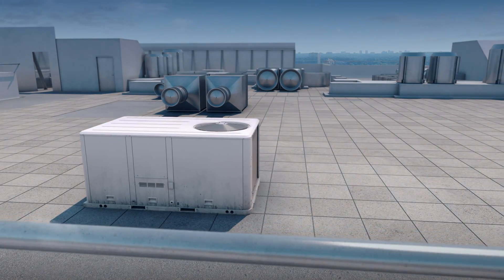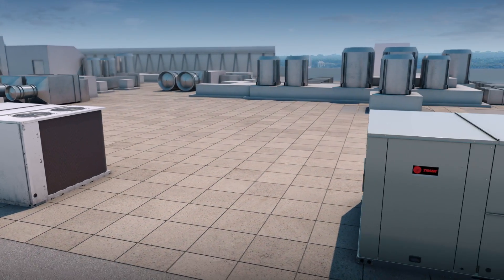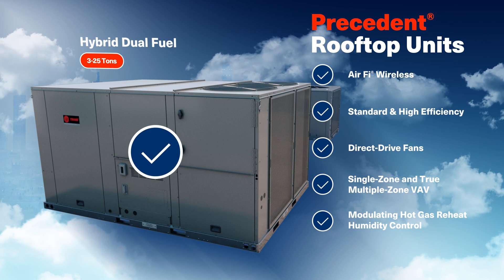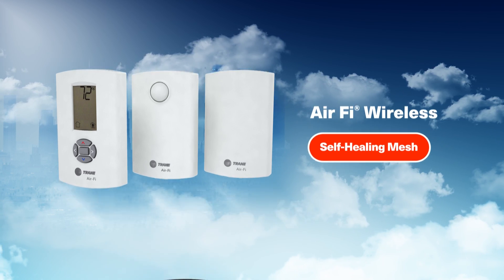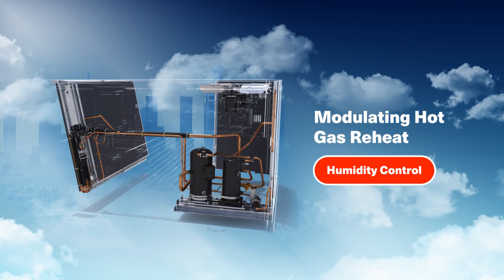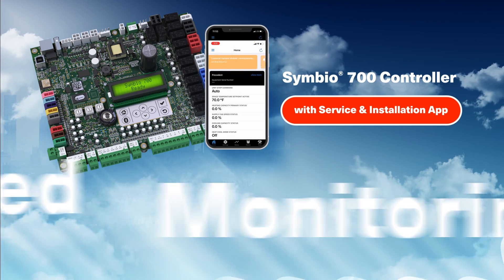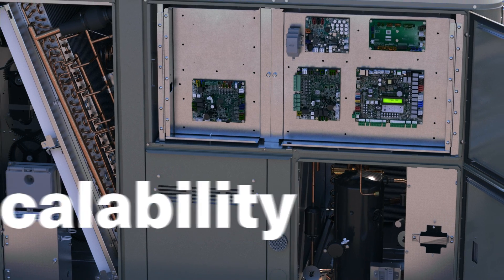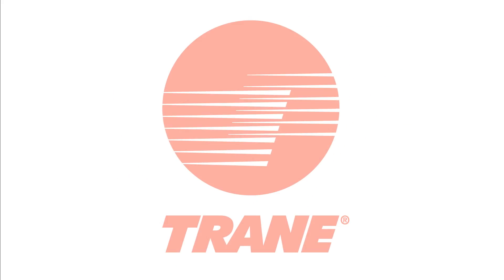Precedent® Rooftop Units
Trane’s redesigned Precedent® Rooftop Units provide a comprehensive range of capacities and efficiency ratings, as well as heating types. Every model delivers reliable performance, low-GWP refrigerant, the most advanced controls and new features and options to meet your current and future needs.